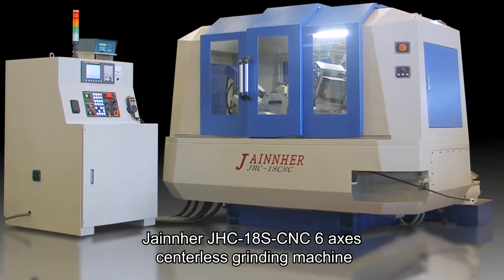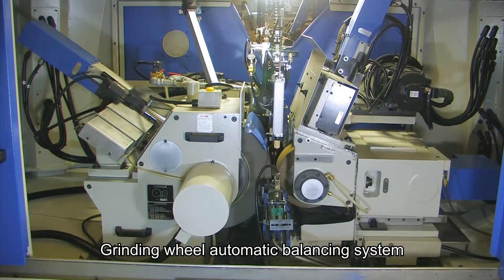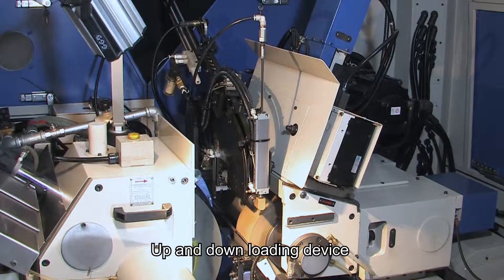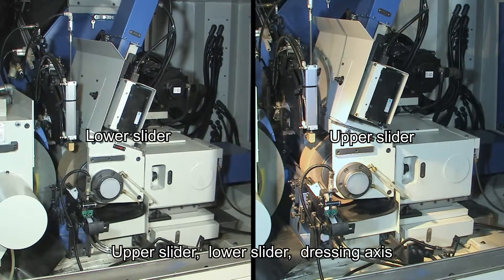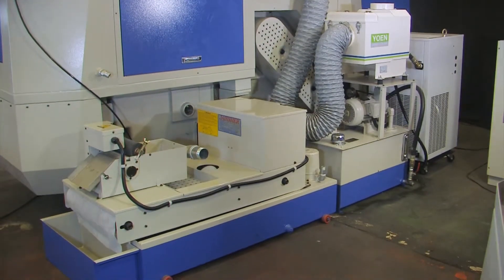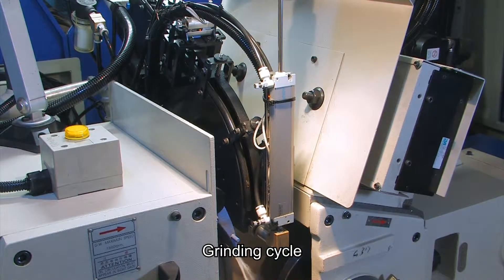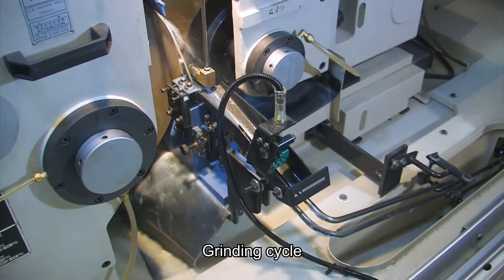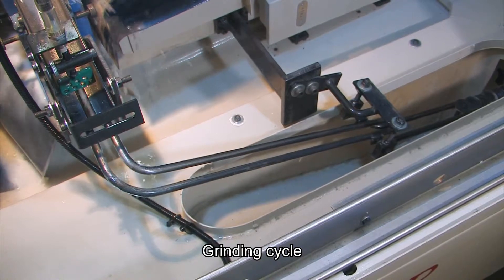JHC-18S-CNC6 Centerless Grinding Machine with automation